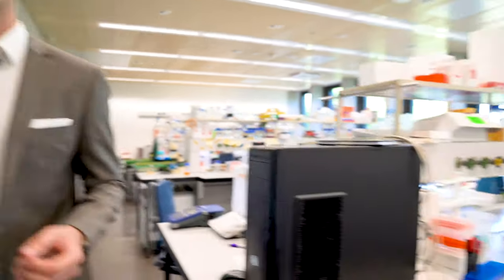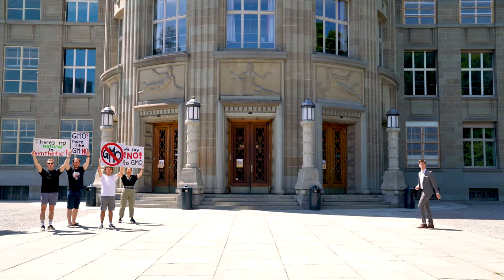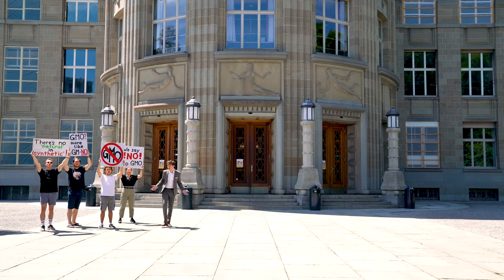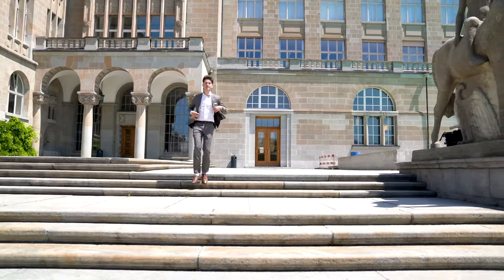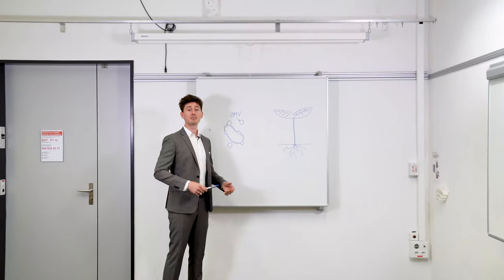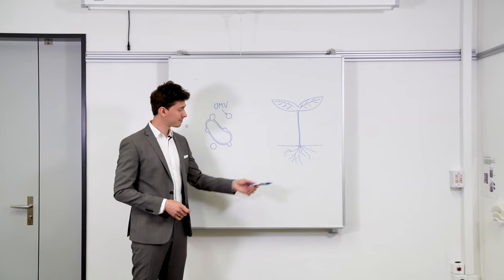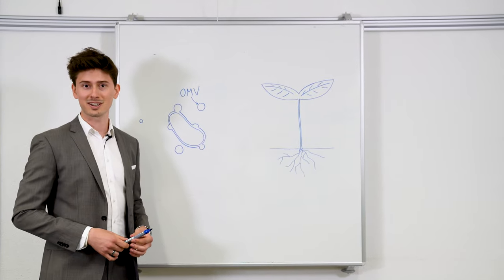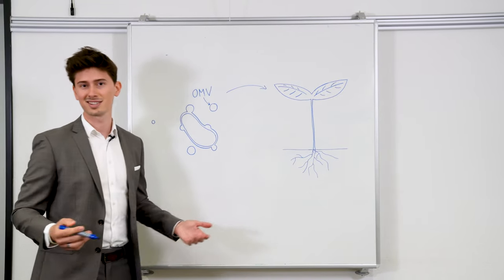iGEM UZH 2021 - What we do and why we do it.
Sustainable and healthy food is vital for both us and future generations. In light of recent movements towards a future without synthetic pesticides, we from the UZurich iGEM Team have decided to go for a solution that uses Outer Membrane Vesicles. They are naturally produced buddings of the bacterial membrane that can elicit an immune response in the plant. With this mechanism, we aim to boost the plant’s immune response without damaging the ecosystem.